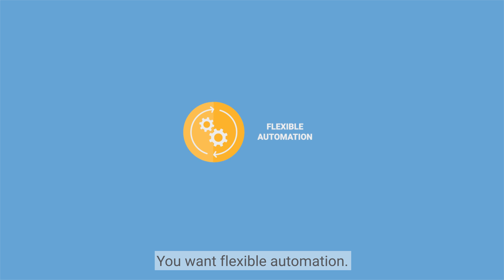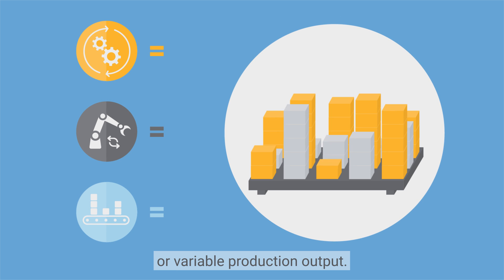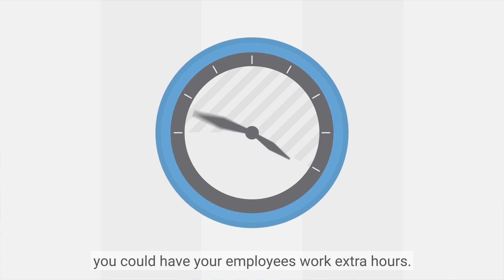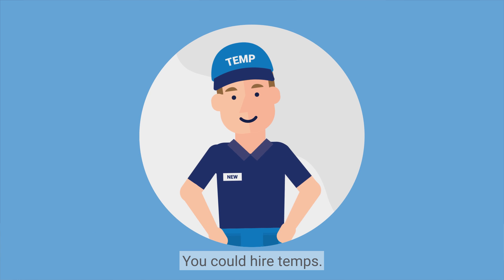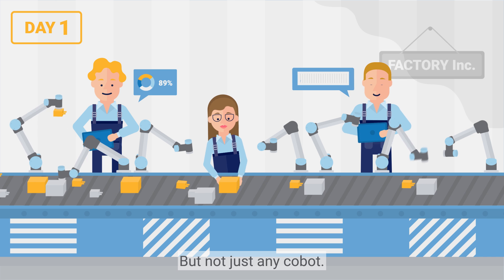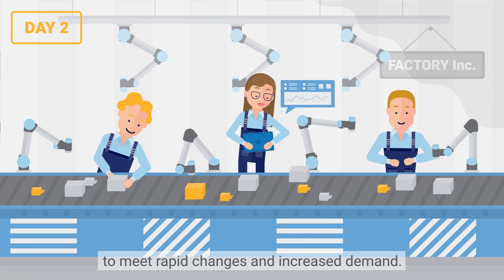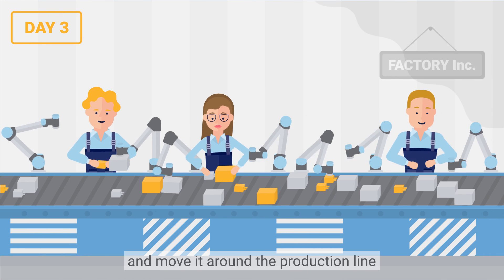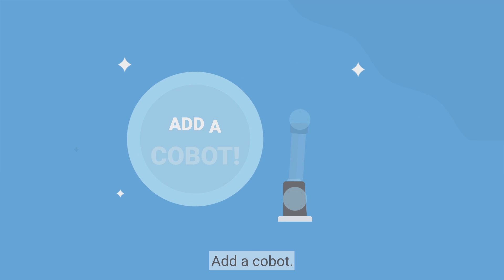Cobots from Universal Robots give you flexible automation, workforce and production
You want flexible automation, flexible workforce and a flexible production? Add a cobot from Universal Robots.